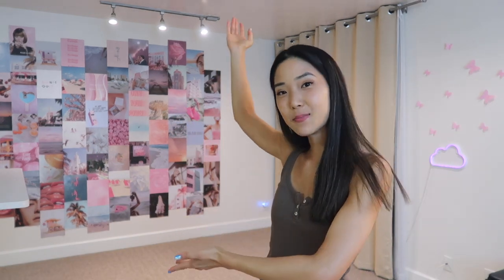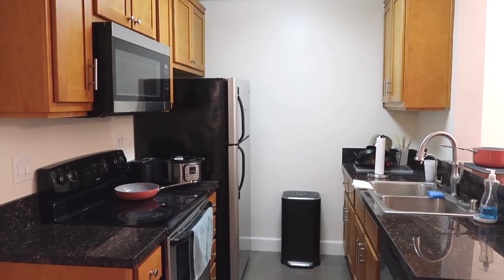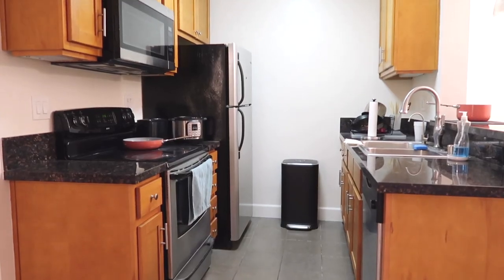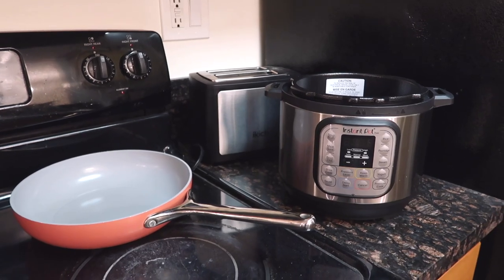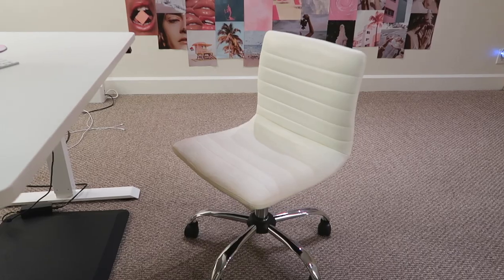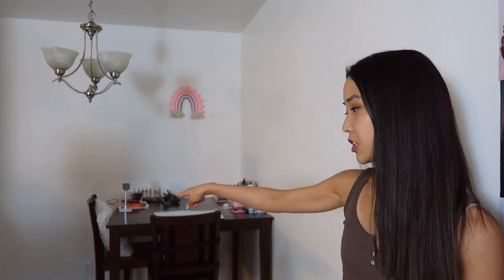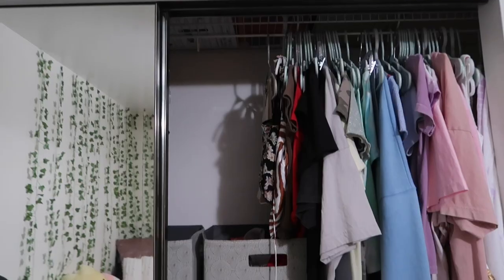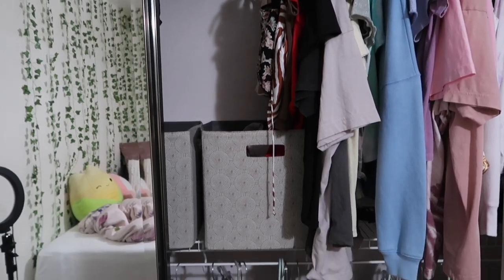COLLEGE APARTMENT TOUR I UCLA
Finally getting around to posting my apartment tour! I lived in this 1 bedroom apartment last school year and wanted to show you it before I move out! I am a UCLA student and this is an off campus apartment - it's about a 10 minute walk to UCLA's campus!

Follow my creator account Instagram! @lifeofmeili_

frequently asked questions:
age? 20
college? year? junior at UCLA
major? business economics
what camera do you use? Canon t5i & Canon G7x mark ii